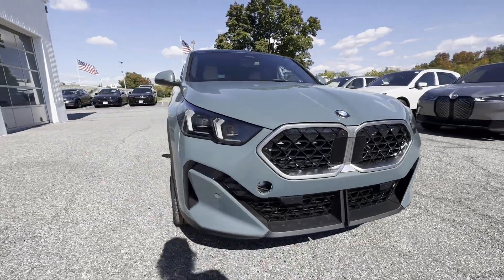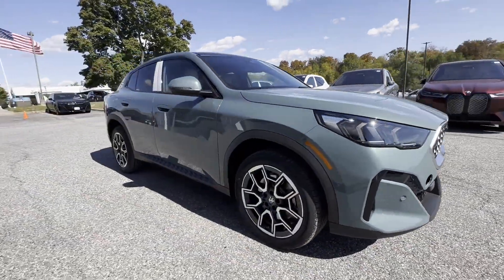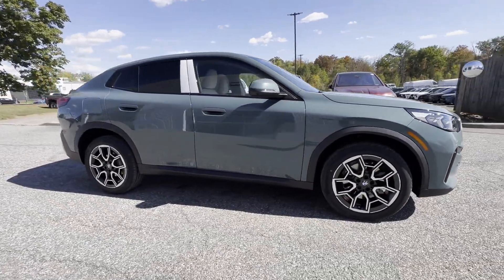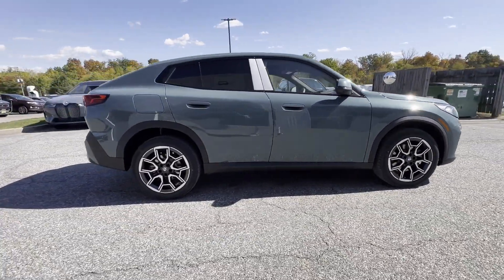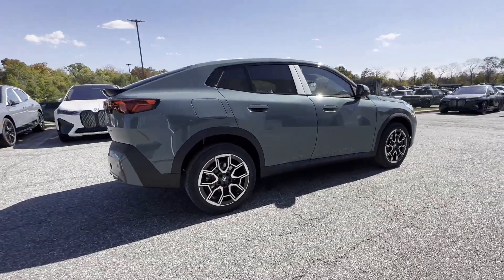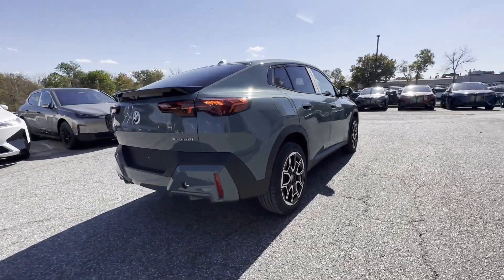2025 BMW X2 xDrive28i Clinton, Lambertville, Hopewell, Flemington, Bridgewater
2025 BMW X2 xDrive28i WBX63GM06S5105803 Video